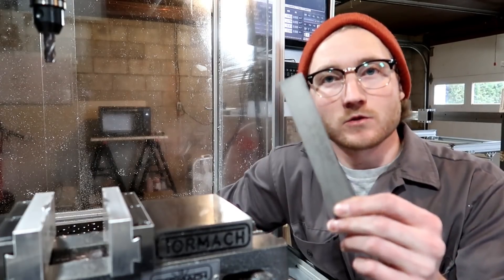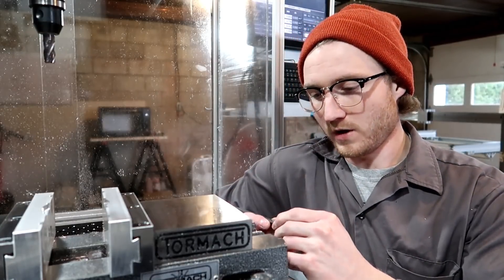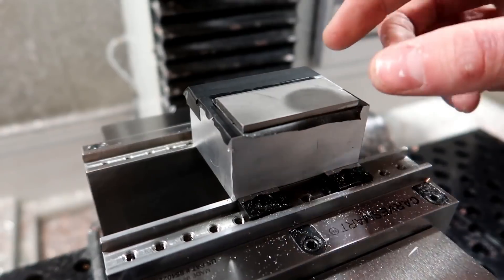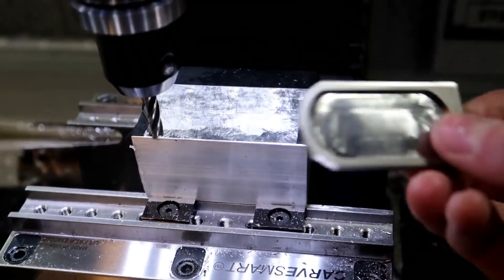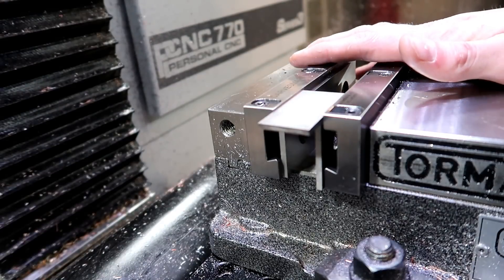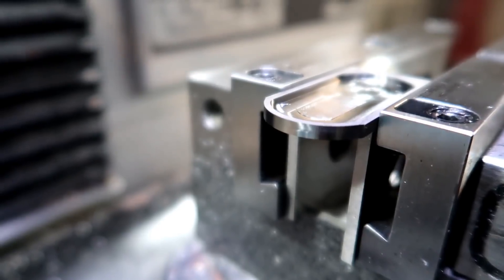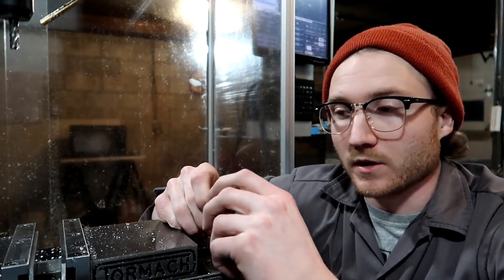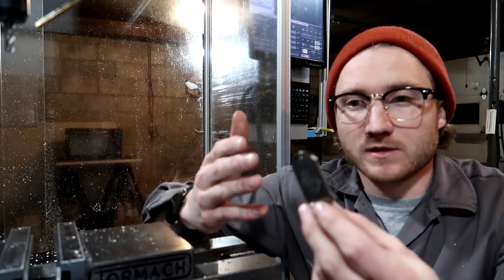Machining a Titanium Dog Tag: Home Mfg. Days #36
Machining Grade 5 Titanium on the Tormach for the first time.  So I just made a test part.